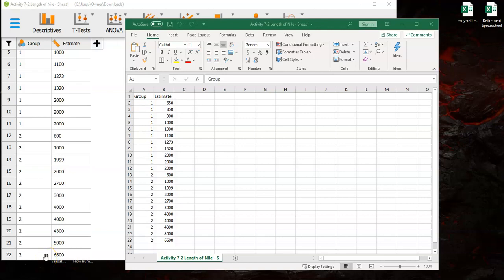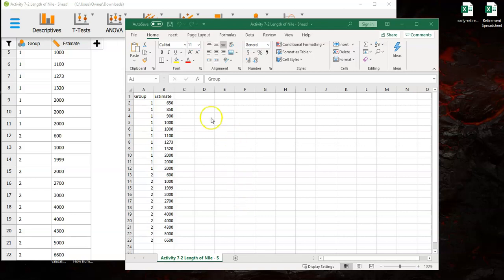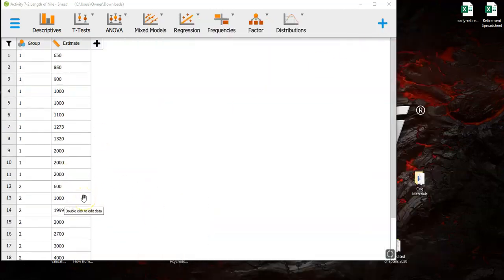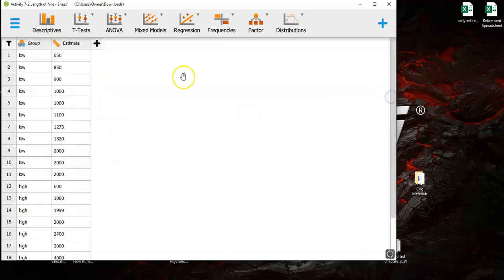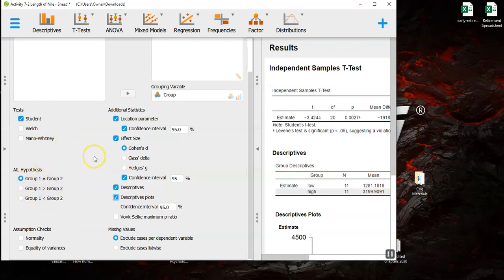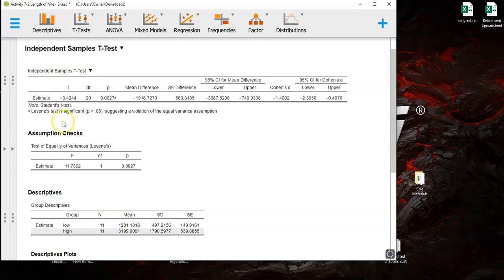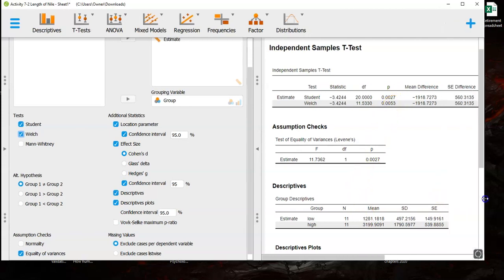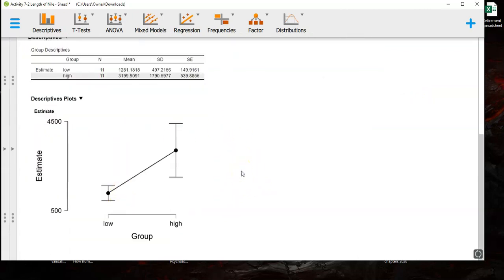JASP Instructions for Independent t tests (7-2)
This video shows how to run Independent t tests in JASP using Activity 7-2 data from the text "An Introduction to Statistics: An Active Learning Approach".